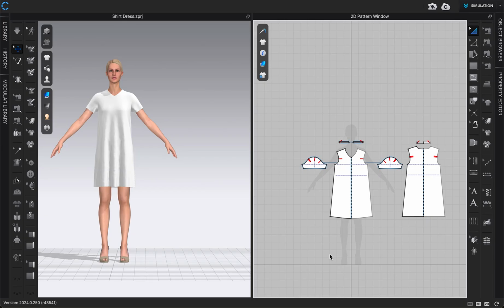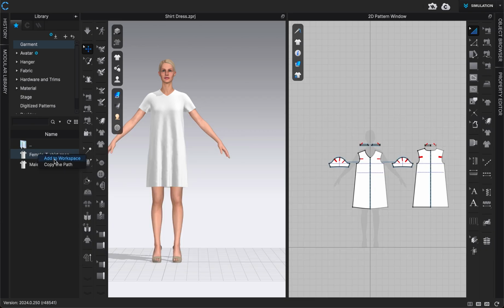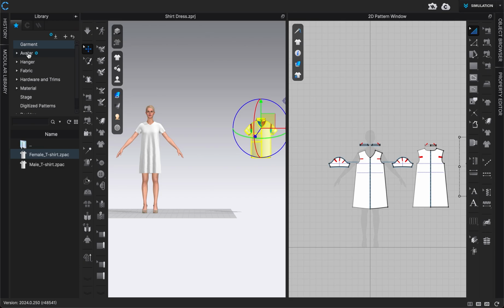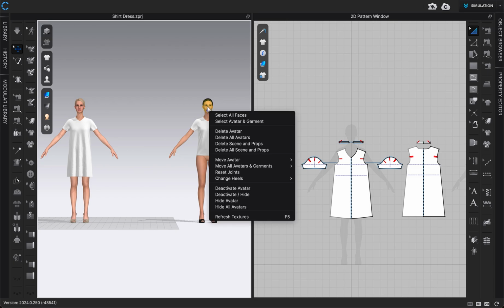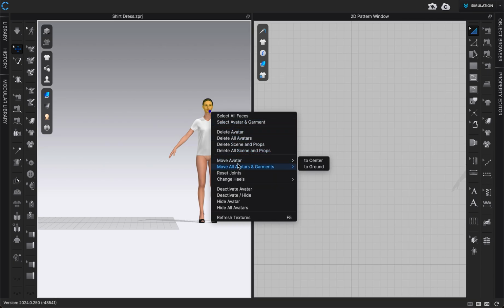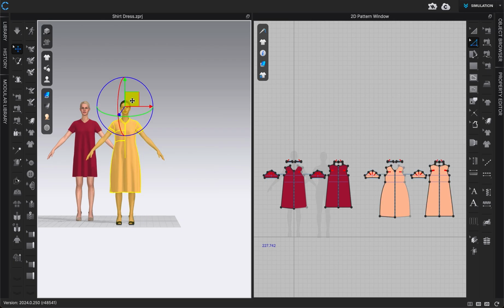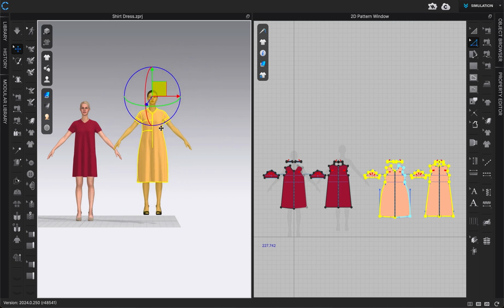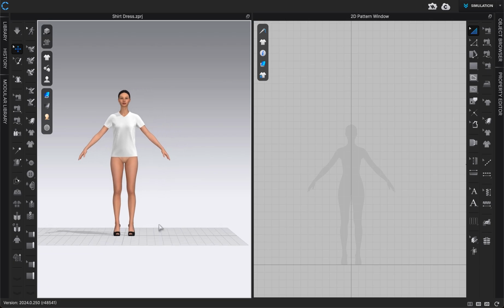CLO3D How to Add and Move Multiple Avatars and Outfits in One File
This is a tutorial on how to add multiple outfits and avatars in one single file in the virtual fashion design software, CLO3D. In this class, we will also go over how to move avatar placement. View our other videos for full courses on using clo.